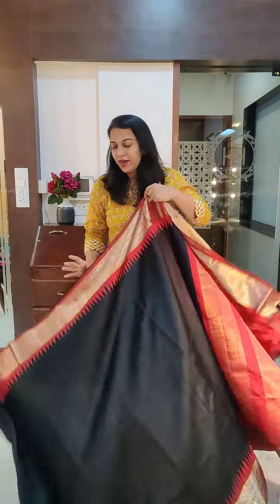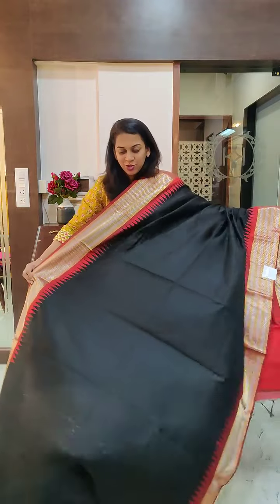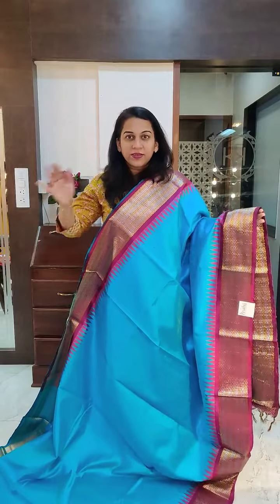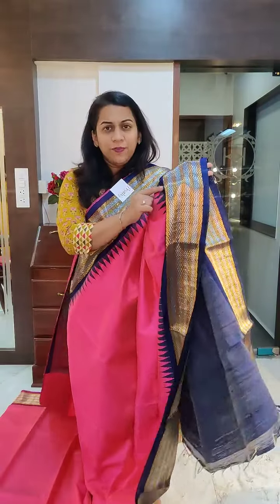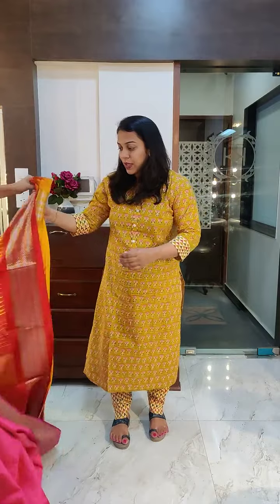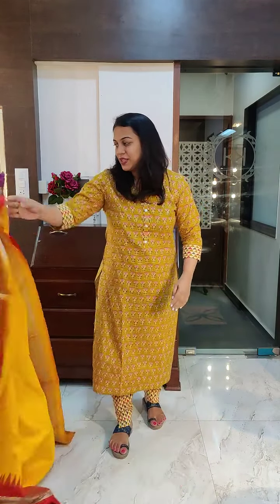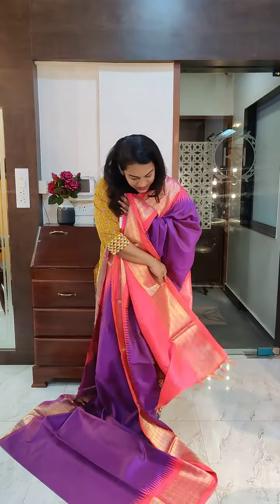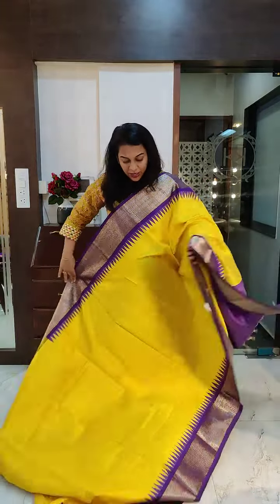Pratha Raw silks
Pratha presents a stunning set of pure raw silk saree with golden silver zari borders.

Showcasing►

0:00 – Introduction
0:12 - Black with Maroon Pallu
0:47  – Light Sky Blue with Hot Pink
1:18 – Pink with Ink Blue
1:57 - Sunshine Yellow with  Red
2:25 – Magenta Purple with Pink
2:55 - Sunshine yellow with Purple

1, Pinnac Apartments HDFC Bank lane ,